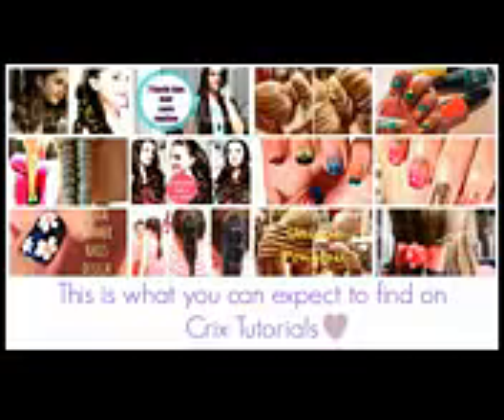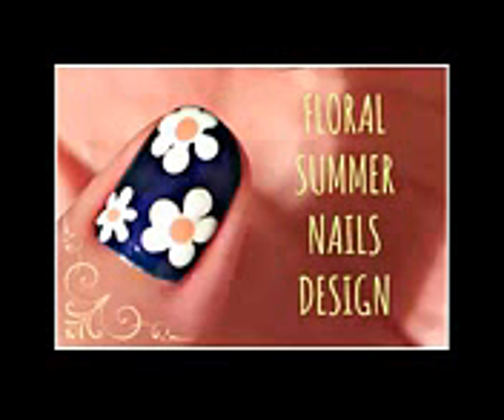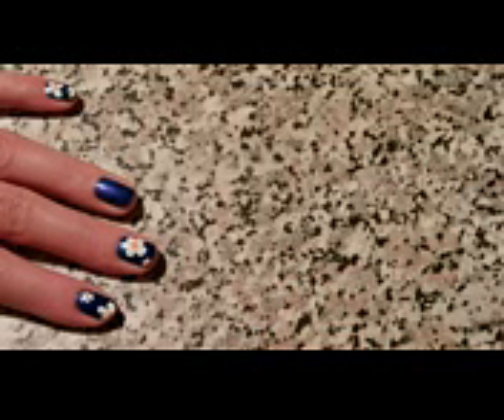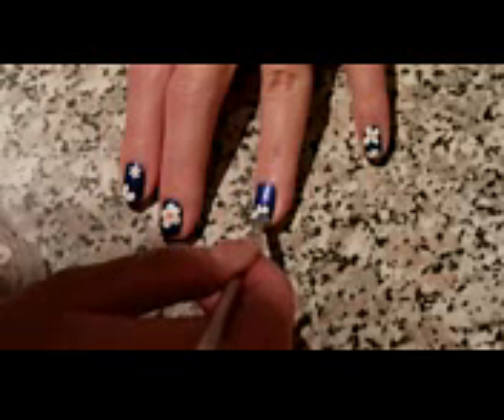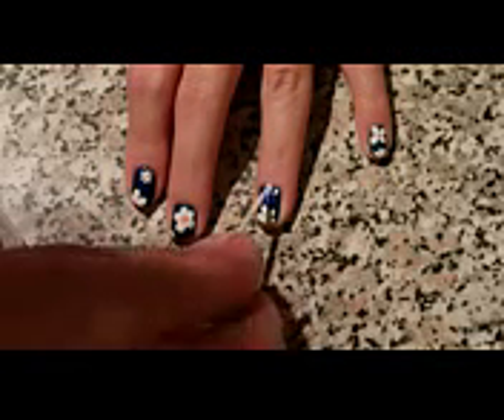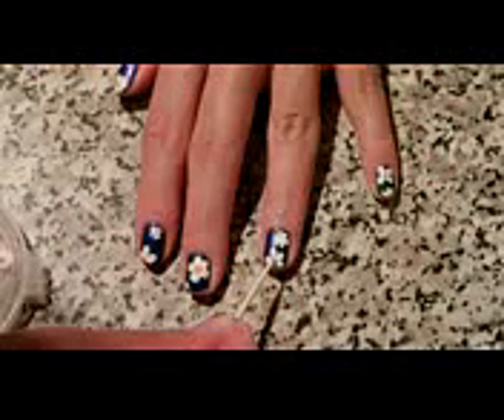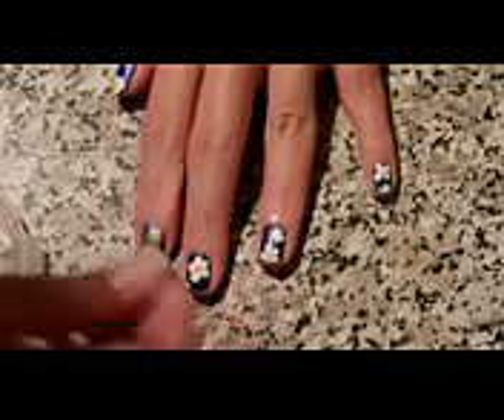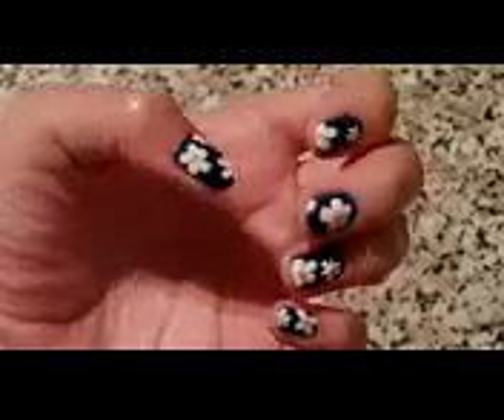Easy Floral Nail Art Tutorial Flower Nail Designs Crix Tutorials